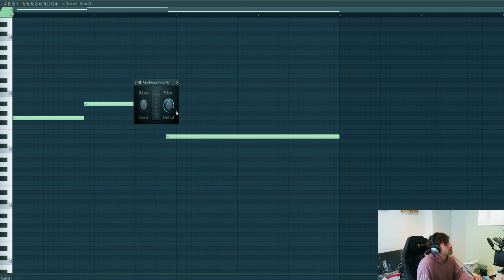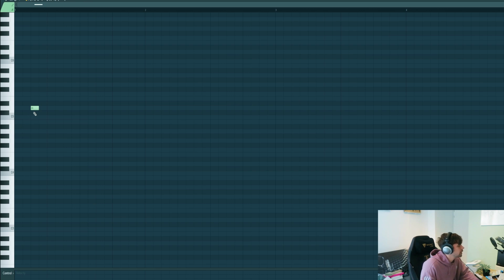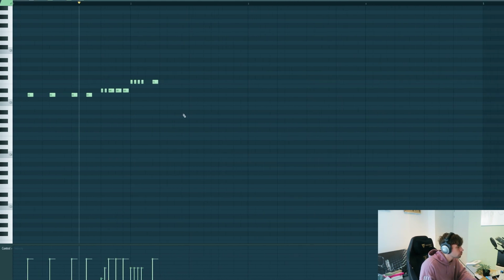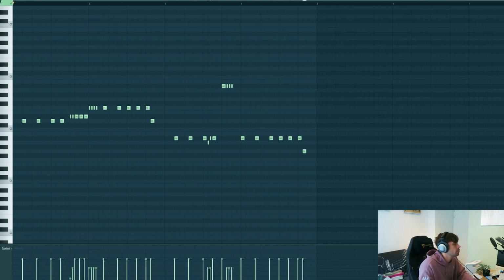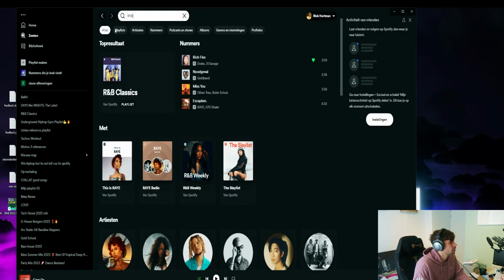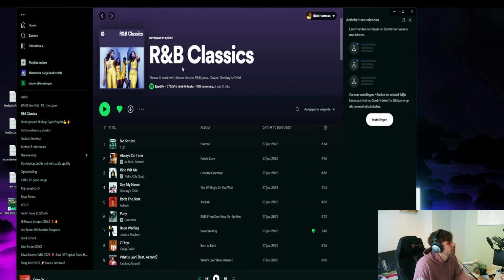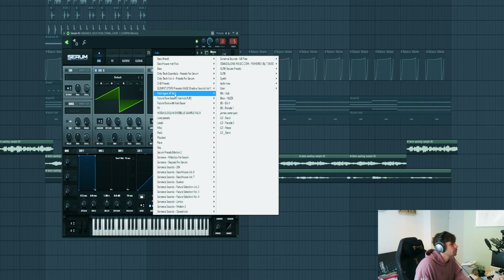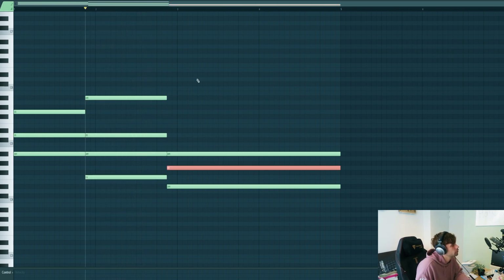Fred Again Style Drop Tutorial (Like Turn Of The Lights) [FL Studio How To]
In this video we'll be covering the style of the upcoming artist Fred Again. Fred Again became a pioneer of this new wave of euphoric electronic music with songs as Rumble, Turn Of The Light and Marea. Fred Again's style consists of UK Breakbeat kinda drums, a rumble style bass preset and sampled vocals. In this video we'll be making a drop in the style of Fred Again completely from scratch in FL Studio. We'll be diving into the breakbeat drums, the Bass preset in Serum, the vocal resampling, the lead sound and arrangement.